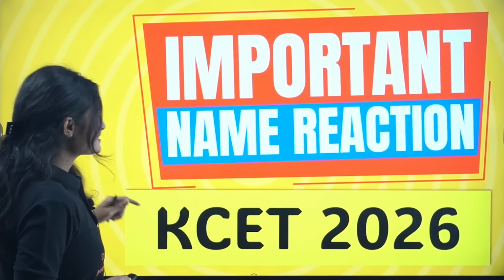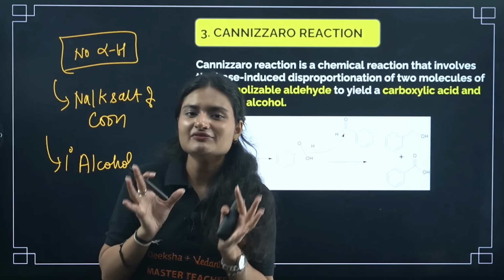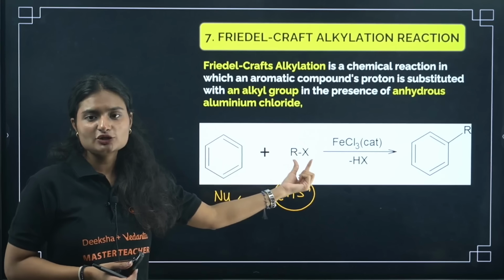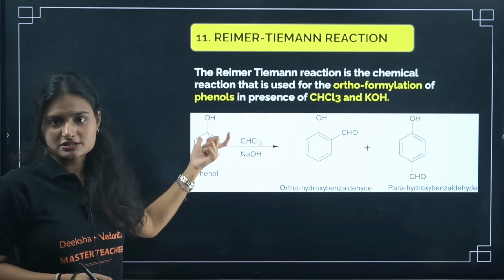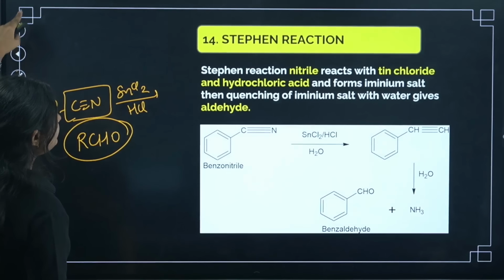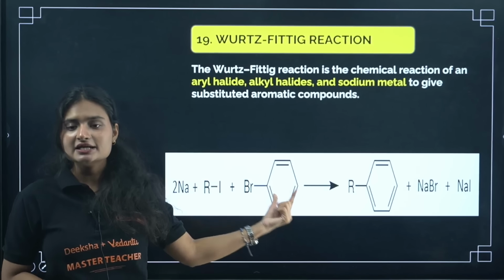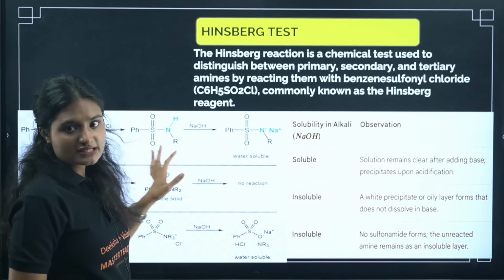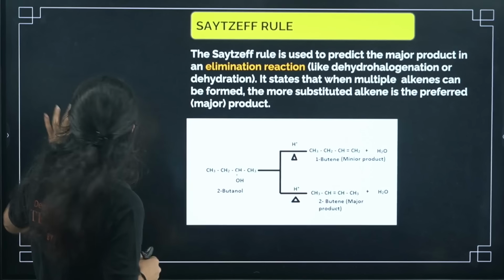All Important Name Reactions 🔥 | KCET 2026 Chemistry 🚀 | Score Booster | Ekta Ma’am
🎯 KC30 Crash Course for KCET 2026

🎯 COMEDK All India Rank Booster For COMEDK 2026

🔥 Master All Important Name Reactions for KCET 2026 Chemistry in one powerful session 🚀

In this class, Ekta Ma’am covers the most important reactions to help you revise quickly and boost your score 🎯

👉 In this video, you’ll learn:

📚 All important Name Reactions for KCET
🧠 Easy tricks to remember reactions
⚛️ Mechanisms & concepts explained
🎯 Most expected questions
⏳ Quick revision strategy

💡 Organic Chemistry becomes easy when you master name reactions smartly!

📌 Watch till the end & revise everything in one go!

🙋 Important Videos for KCET 2026 Exam:
📘 All About KCET 2026 – 🛣️ Roadmap, 📚 Study Plan, 📖 Books & 🔗 Resources: